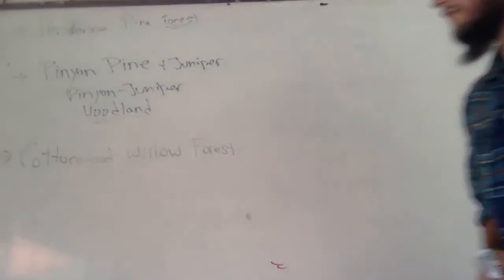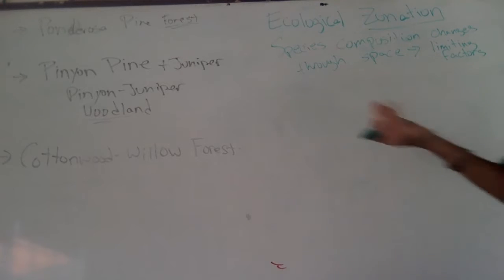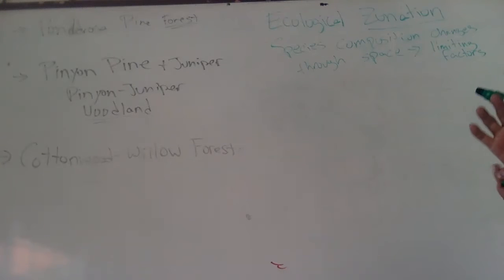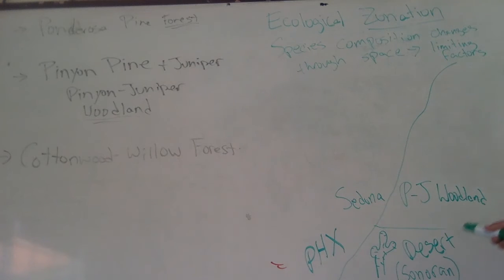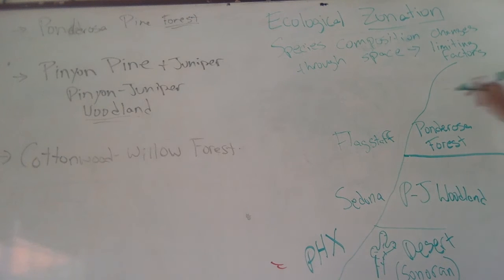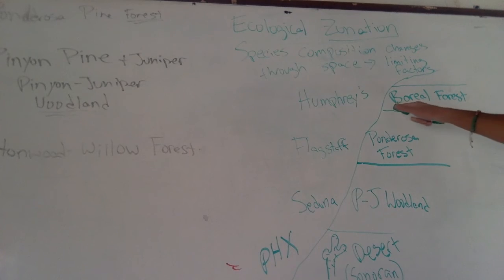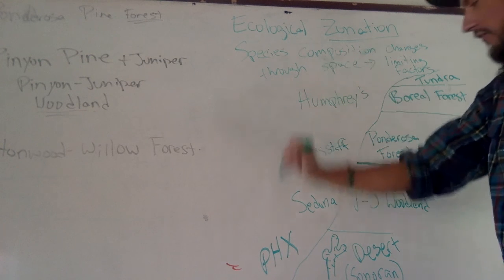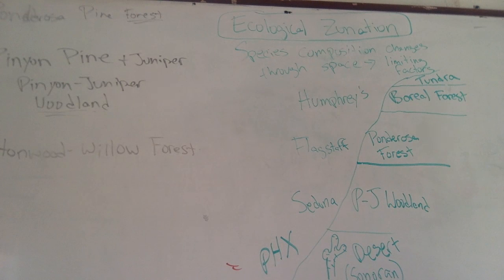Zonation Part II